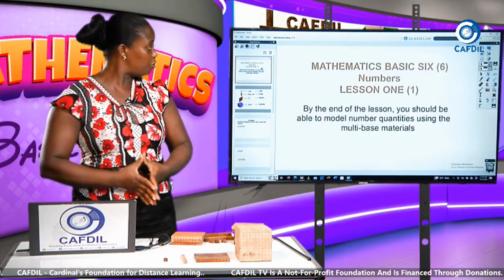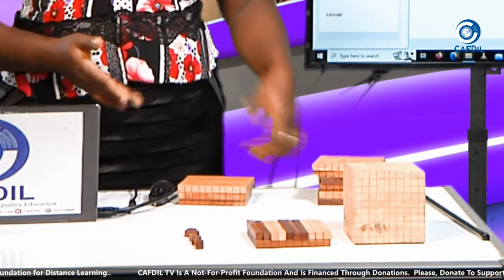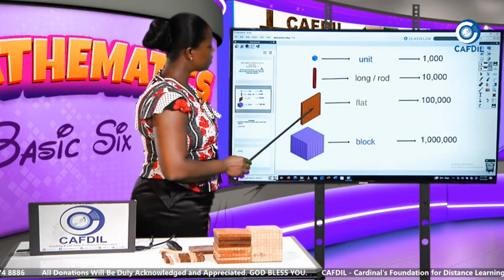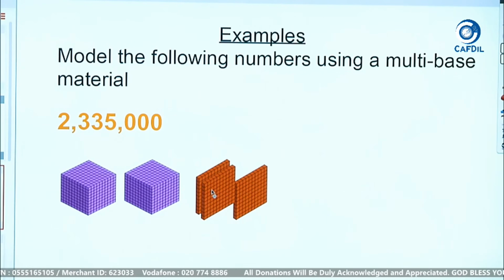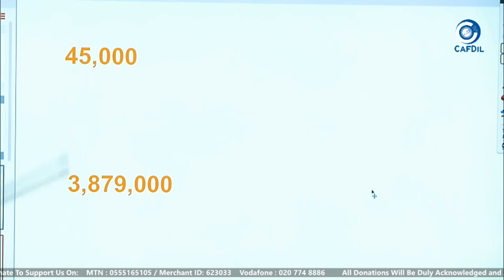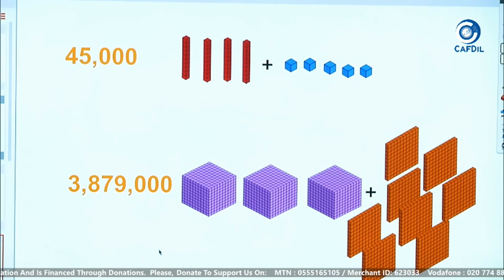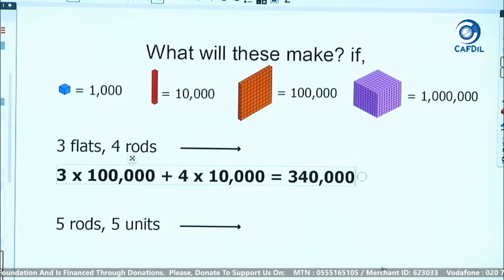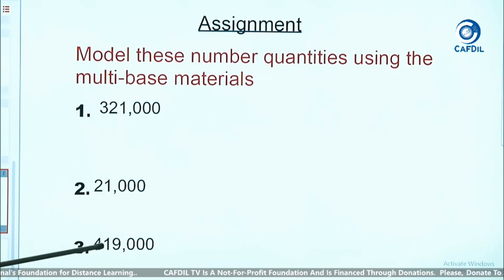CAFDIL Lessons: Mathematics Basic 6 (Lesson 1 - Numbers)